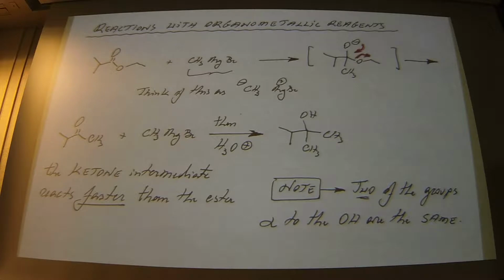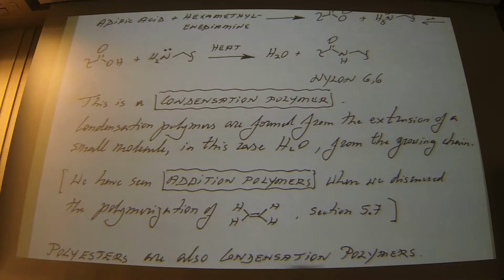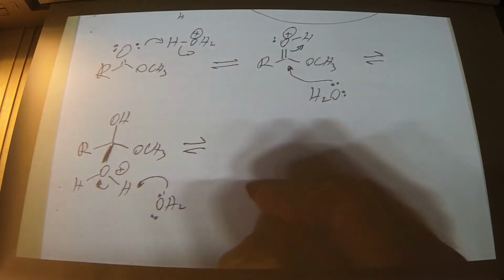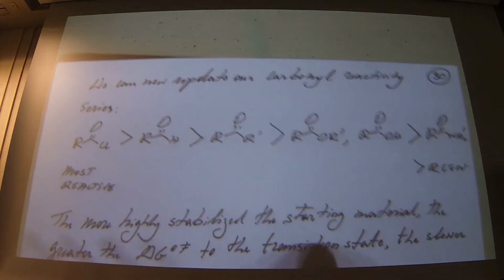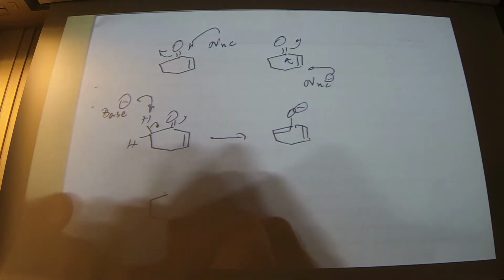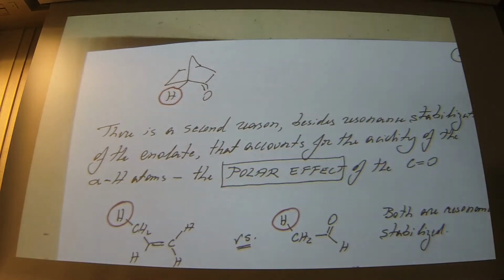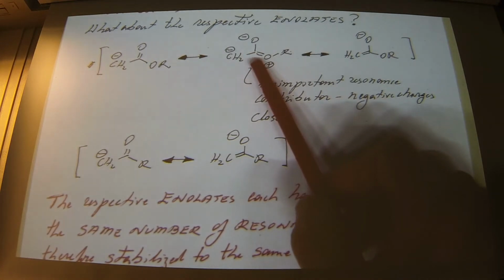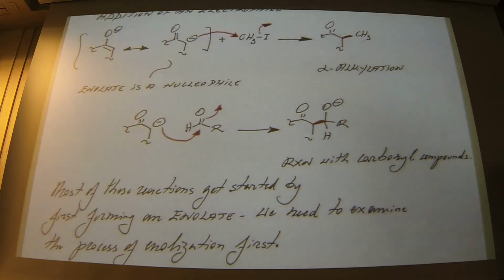Organic Chemistry 3-28-16